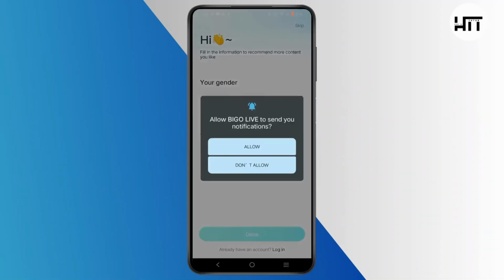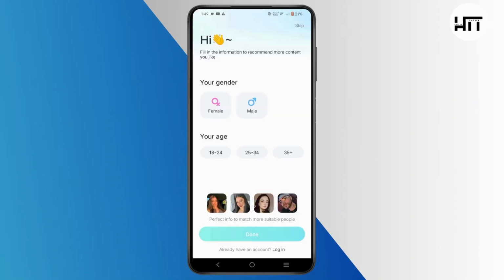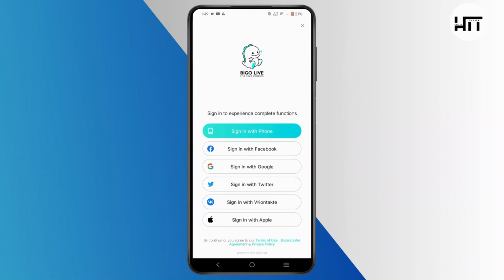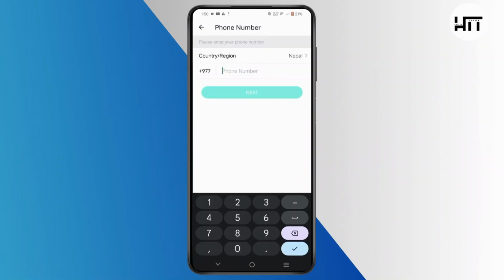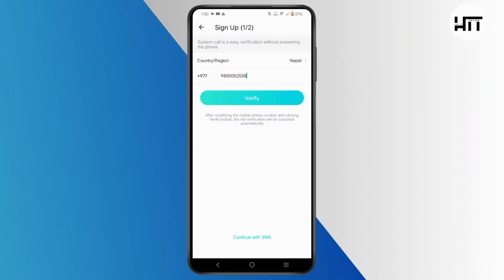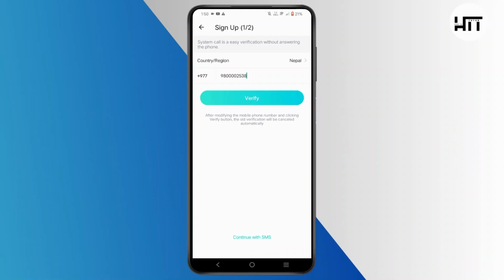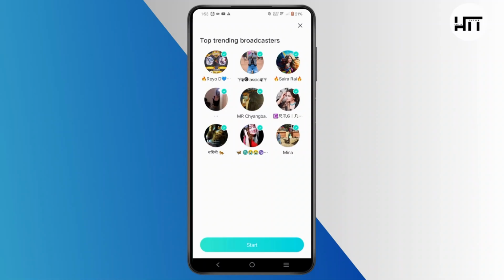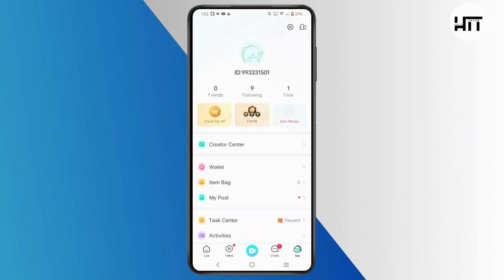How to create BIGO live account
Learn how to create a BIGO Live account with our step-by-step guide! In this video, we'll walk you through the process of setting up your BIGO Live account, from installing the app to verifying your phone number and creating a strong password. Follow along and get started with BIGO Live today!

Chapters
00:00 - Introduction
Learn how to create a BIGO Live account with this step-by-step guide.

00:10 - Install the BIGO Live App
Ensure you have the BIGO Live app installed on your device.

00:20 - Open the BIGO Live App
Launch the BIGO Live application on your mobile device.

00:30 - Allow Notifications and Location
Grant the app permission to send notifications and access your location.

00:45 - Enter Gender and Age
Provide your gender and age, or skip this step.

00:55 - Sign Up Options
Choose how to sign up: phone, Facebook, Google, Twitter, or Apple ID.

01:10 - Enter Country and Phone Number
Input your country/region and phone number, then tap "Next."

01:25 - Verify Your Phone Number
Enter the verification code received via SMS to confirm your number.

01:35 - Create a Password
Set a strong password with letters, numbers, and symbols.

01:50 - Complete Sign Up
Tap "Sign Up" to complete the registration process.

02:00 - Set Up Your Profile
Choose to set up your profile or skip this step.

02:15 - Conclusion